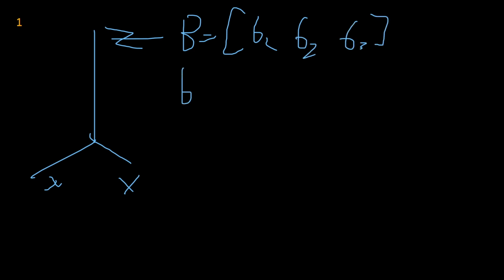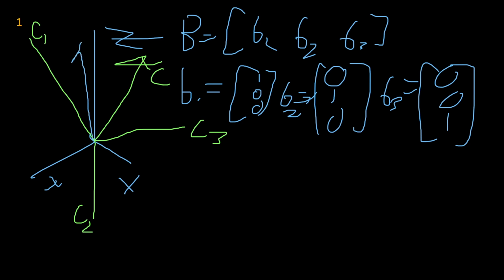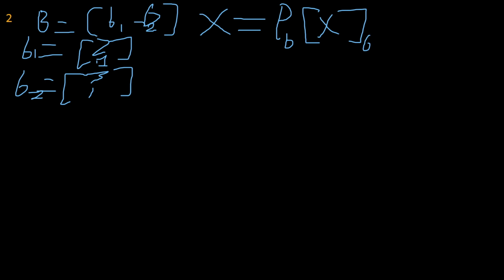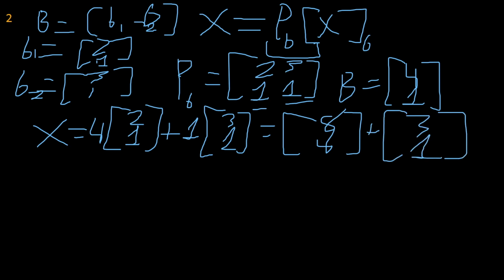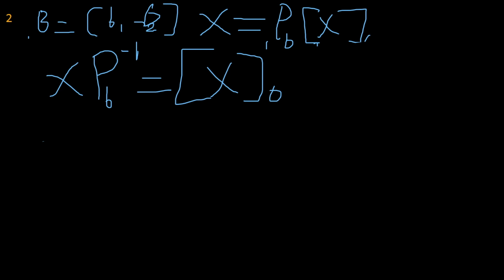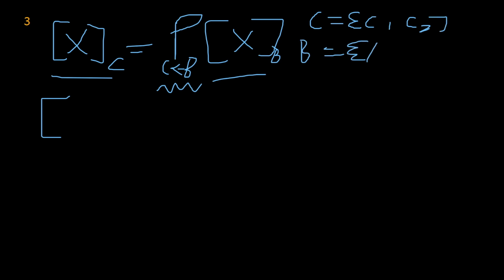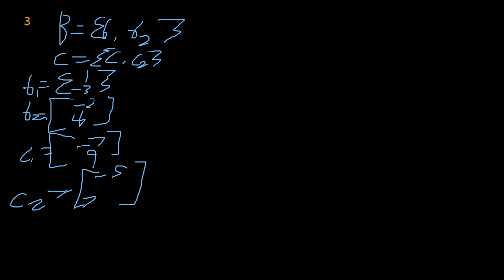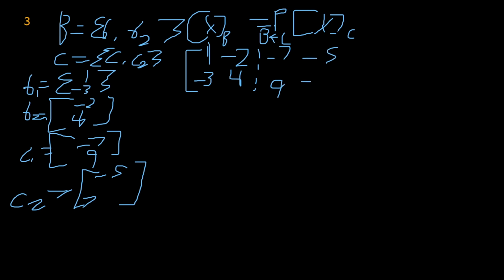Change of Basis Explained Step by Step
In this video, we drive deep into the concept of change of basis in linear algebra. You'll learn how to convert vectors between bases, construct change of basis matrices and visualize coordinates transformations in Rn.